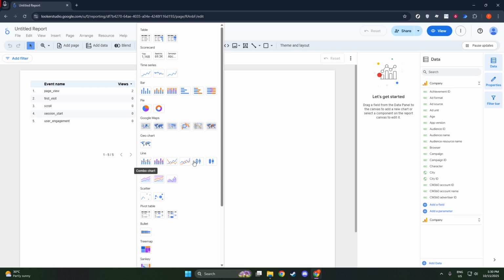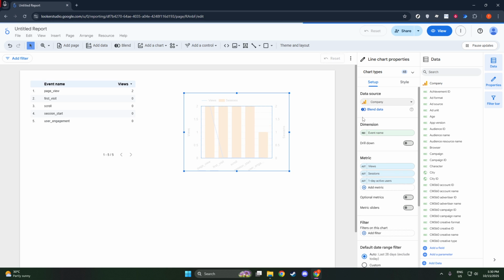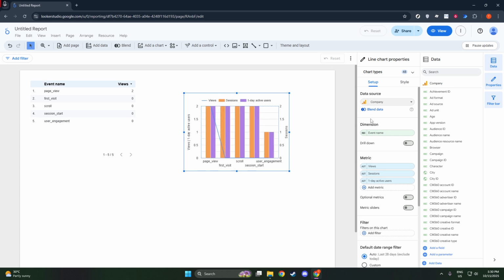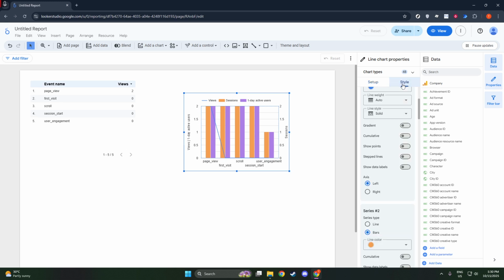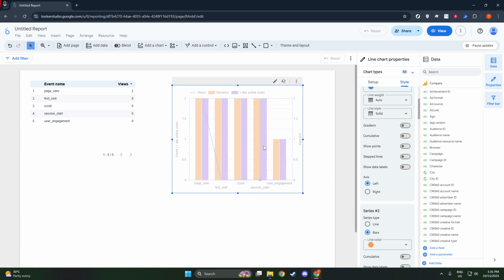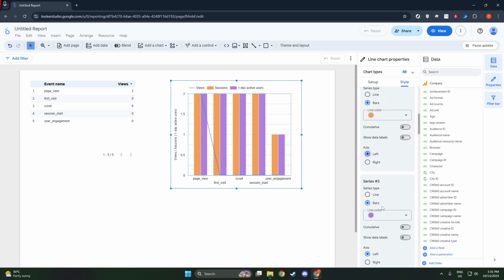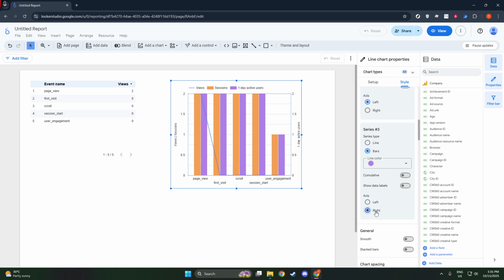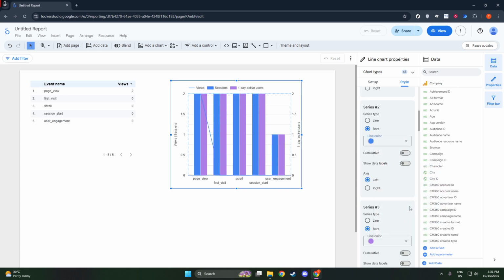How to Customize Combo Charts in Looker Studio | Step-by-Step Tutorial 2025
In this video, we’ll show you how to customize combo charts in Looker Studio (formerly Google Data Studio) to create powerful and visually engaging data visualizations. You’ll learn how to combine bar and line charts, adjust chart styles, customize colors, and configure dual axes to compare multiple metrics. We’ll also cover best practices for improving readability, adding labels, and using filters or date controls for interactive reporting. Perfect for marketers, analysts, and business owners who want to present data insights clearly and effectively.